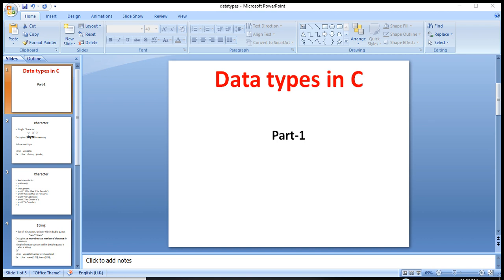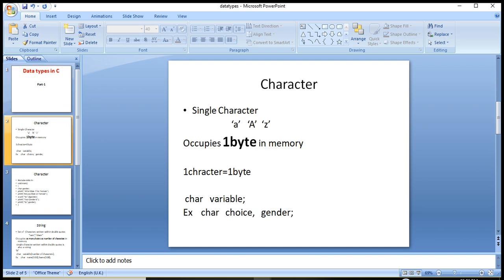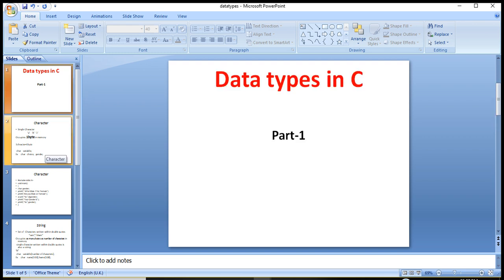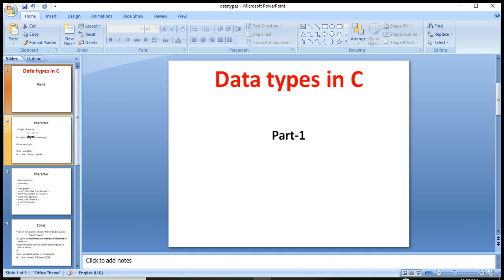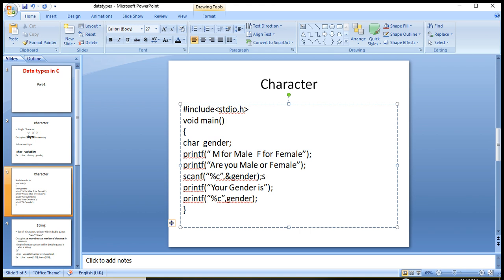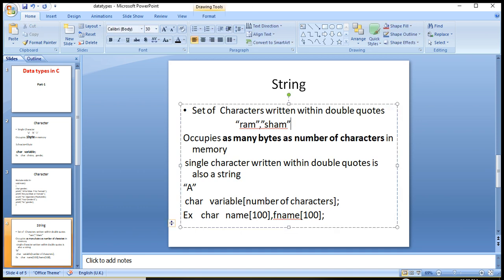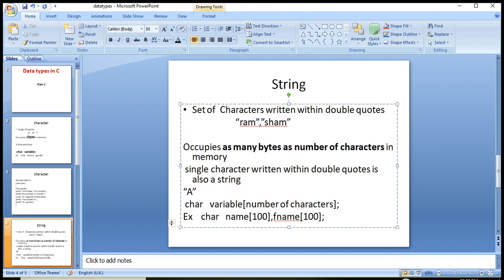Data types in c in an easy way